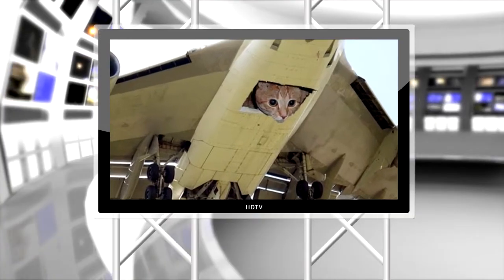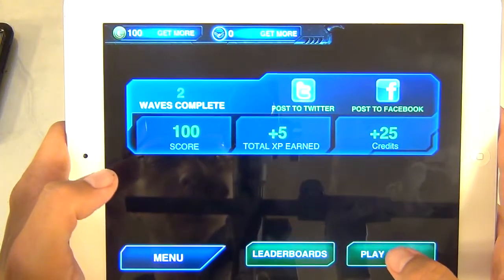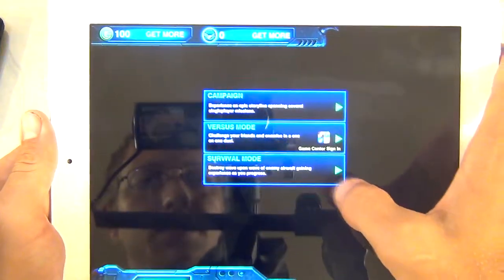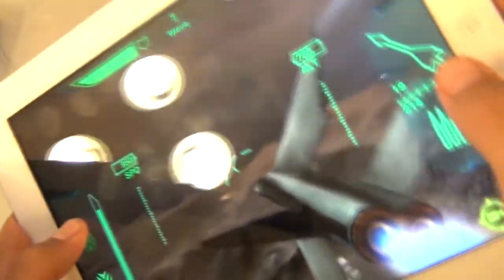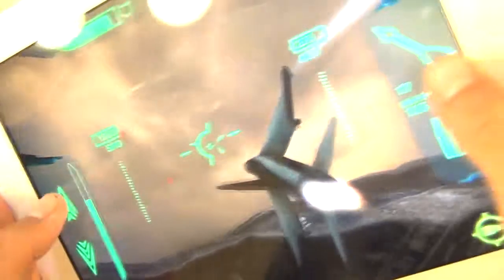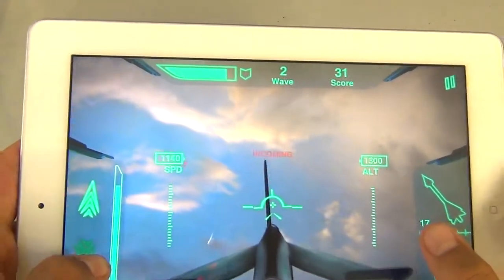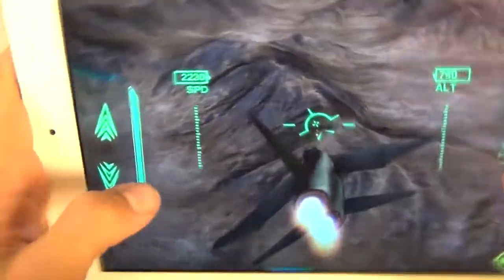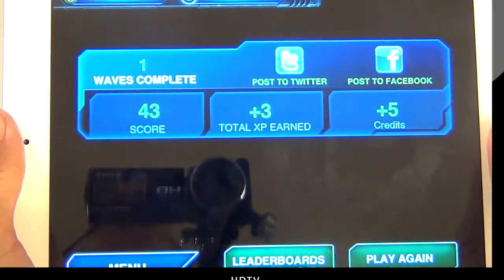MetalStorm iPad iPhone Game App Review $0